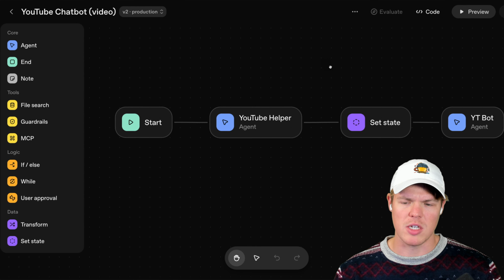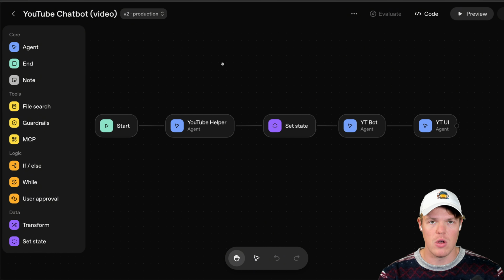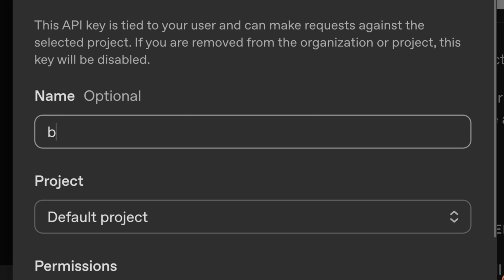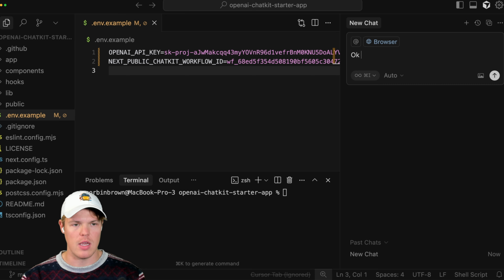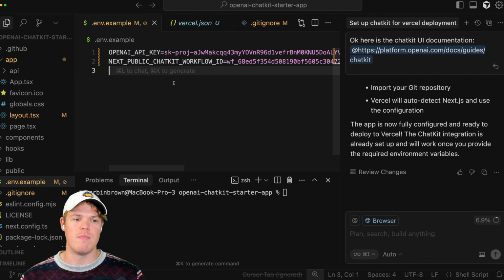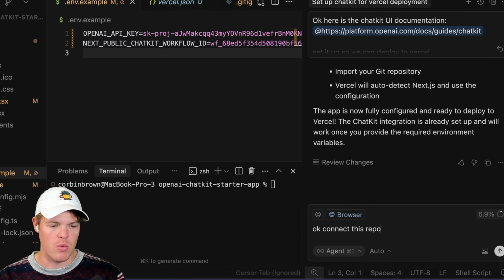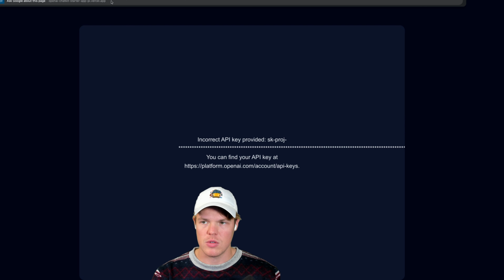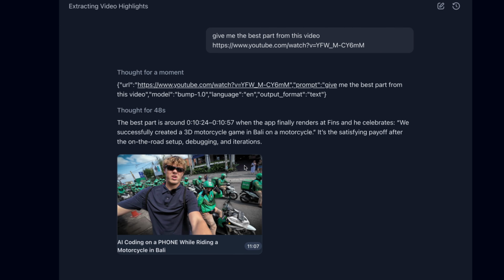How To Use ChatKit UI with OpenAI Agent Builder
OpenAI Agent Builder ChatKit UI
Build and customize an embeddable chat with ChatKit.
ChatKit is the best way to build agentic chat experiences. Whether you’re building an internal knowledge base assistant, HR onboarding helper, research companion, shopping or scheduling assistant, troubleshooting bot, financial planning advisor, or support agent, ChatKit provides a customizable chat embed to handle all user experience details.